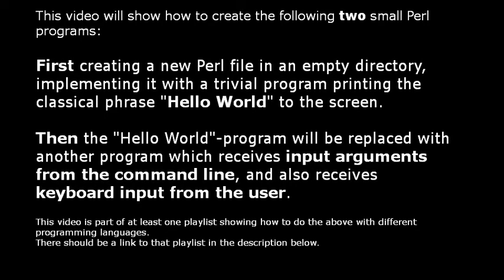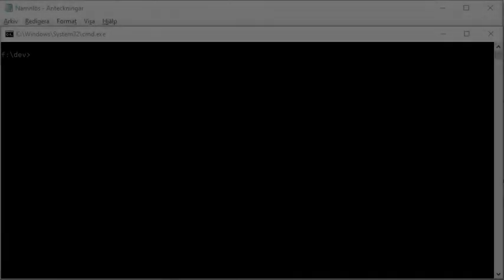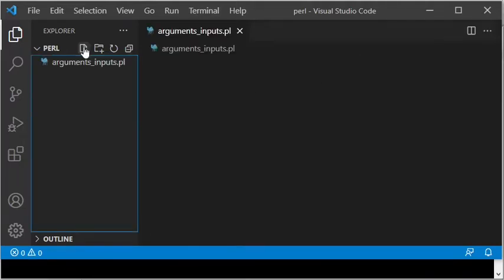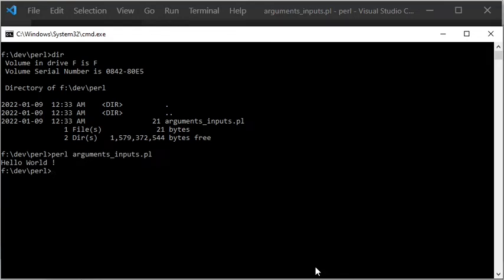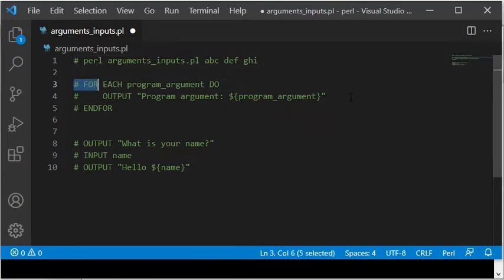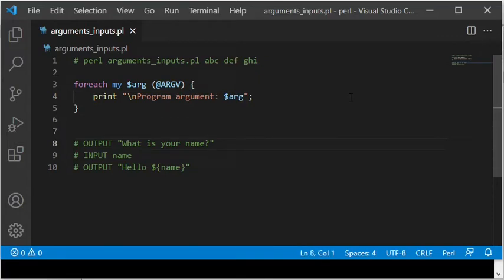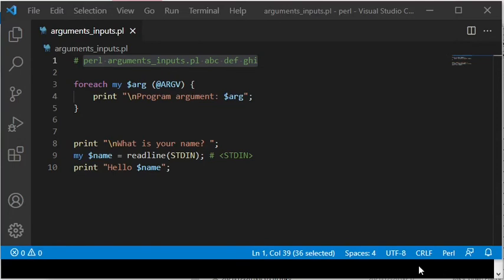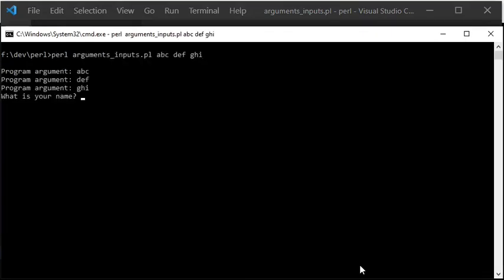Perl - Command line arguments and user keyboard input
00:00 Introduction about the video content
00:42 Prerequisites (you should have some programming skills in at least some language)
01:04 Command prompt (showing the Perl version, creates new directory, starts Visual Studio Code)
01:43 Creates a Perl file with a "Hello World" script
02:26 Executes "Hello World"
02:39 Replaces the implementation with code receiving arguments from the command line and the keyboard
05:48 Executes the program receiving arguments from the command line and the keyboard